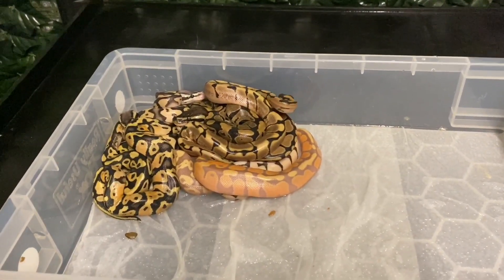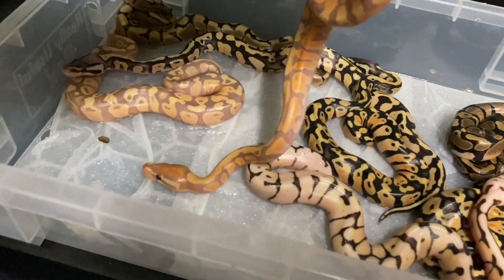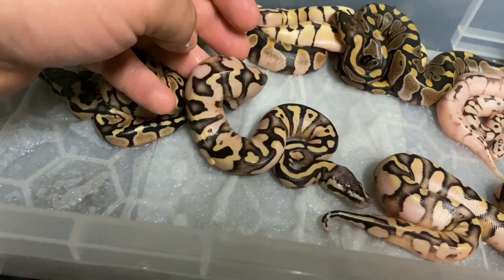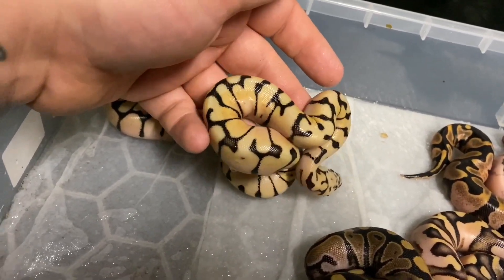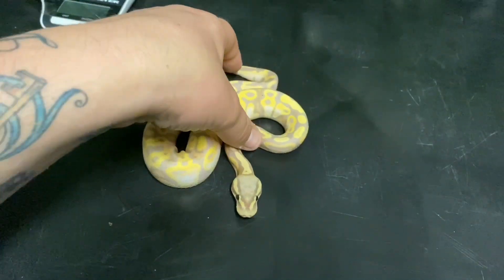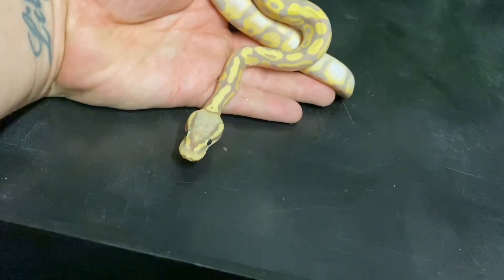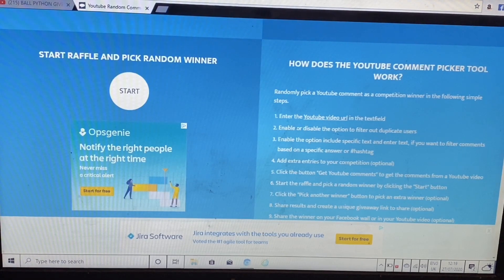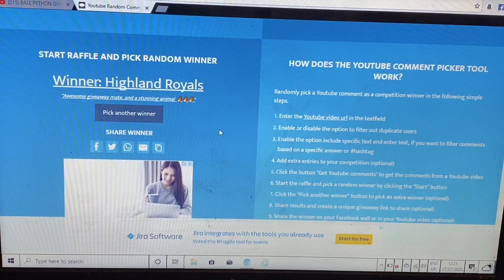Let’s see who has won the giveaway !!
Hey guys

It’s time to announce the winner of the 2500 subscriber giveaway

Adam